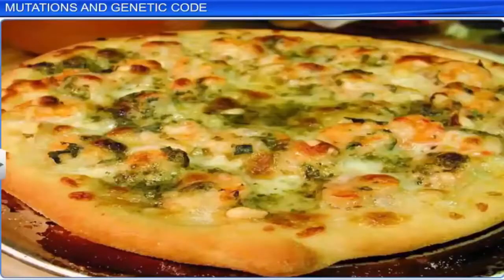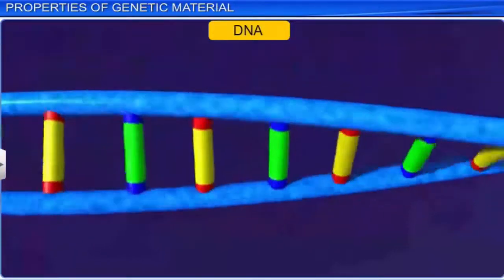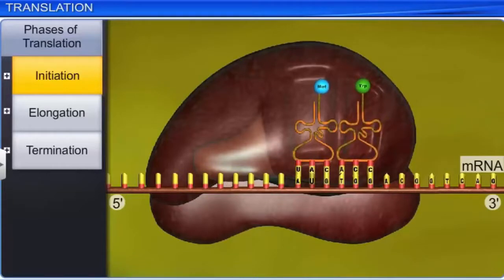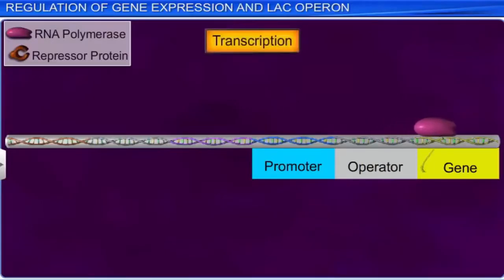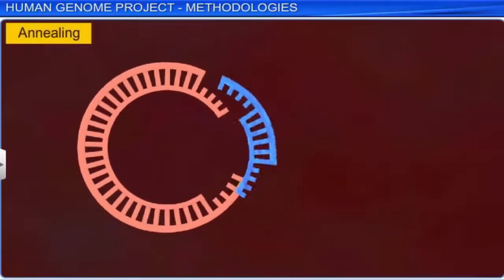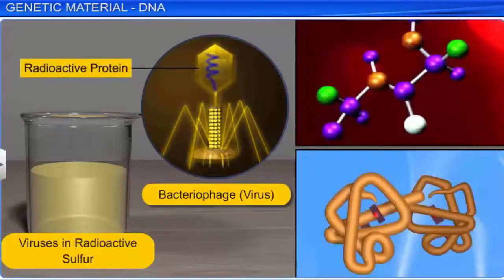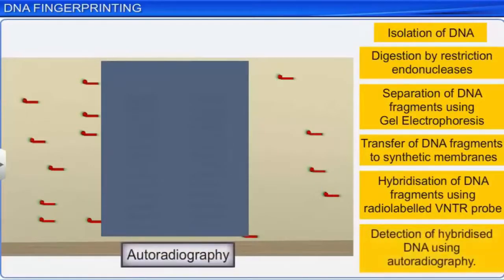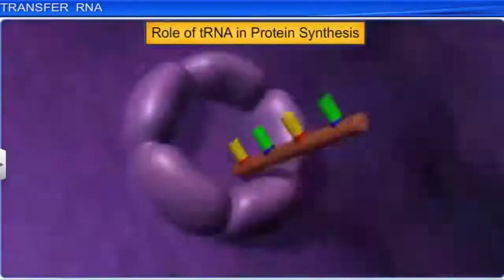Molecular basis of Inheritance Part -2. Class 12th of Biology. Protein synthesis & Gene expression.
This video is about Molecular basis of Inheritance. In this video we learn about Mutation and genetic code. We also learn about Protein synthesis process and translation process in detail. We learn about properties of genetic material and regulations of gene expression and lac operon model in details. This video is very useful for competitive exam preparation and for study also.